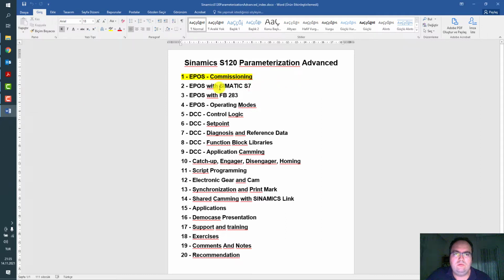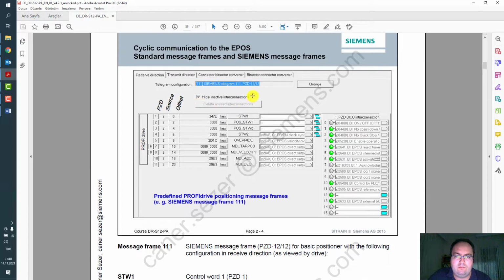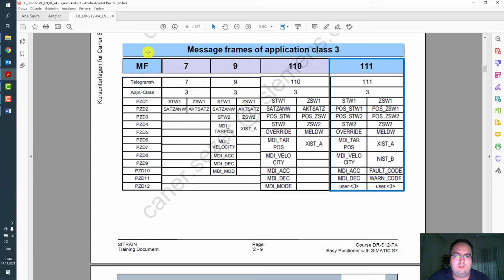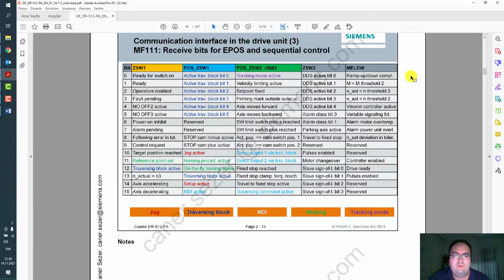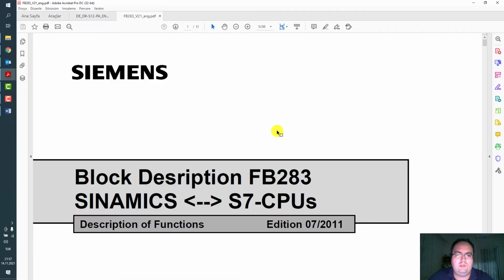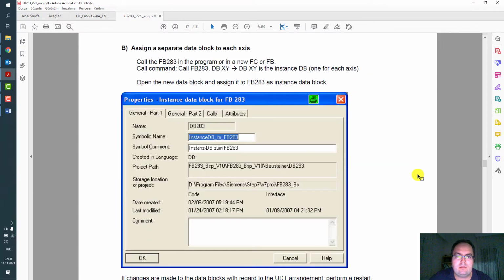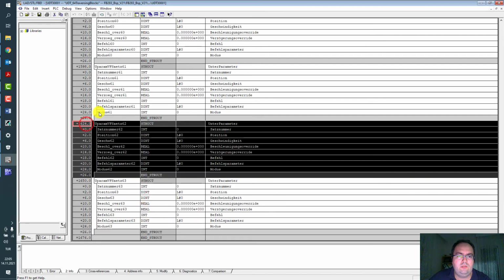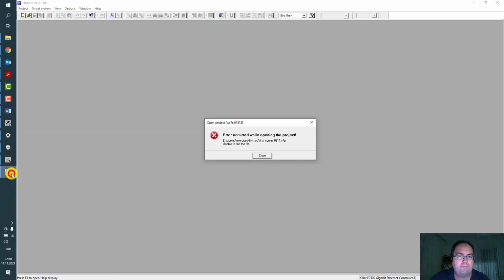sinamics s120 p a 2 EPOS with SIMATIC S7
Sinamics S120 Parameterization Advanced Training by Caner SEZER

1 - EPOS - Commissioning
2 - EPOS with SIMATIC S7
3 - EPOS with FB 283
4 - EPOS - Operating Modes
5 - DCC - Control Logic
6 - DCC - Setpoint
7 - DCC - Diagnosis and Reference Data
8 - DCC - Function Block Libraries
9 - DCC - Application Camming
10 - Catch-up, Engager, Disengager, Homing
11 - Script Programming
12 - Electronic Gear and Cam
13 - Synchronization and Print Mark
14 - Shared Camming with SINAMICS Link
15 - Applications
16 - Democase Presentation
17 - Support and training
18 - Exercises
19 - Comments And Notes
20 - Recommendation